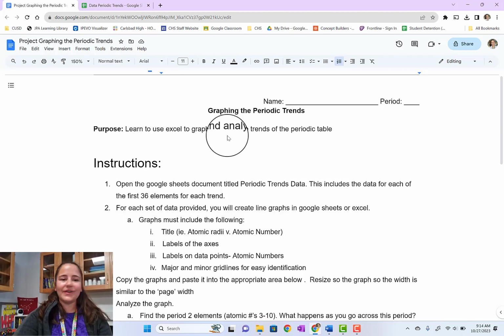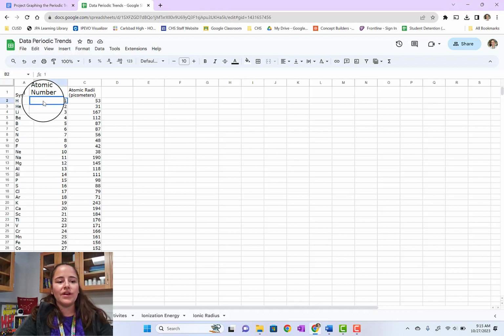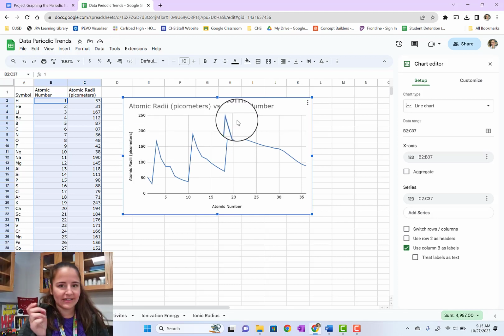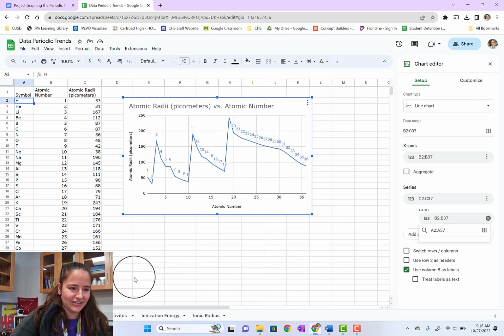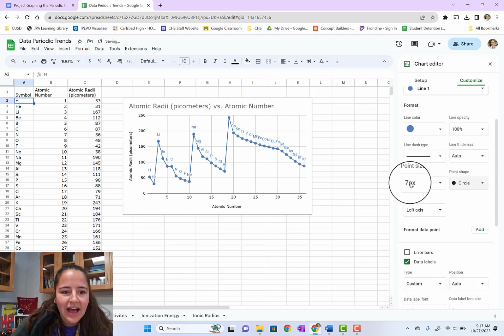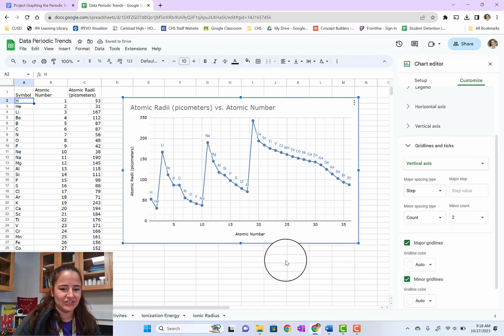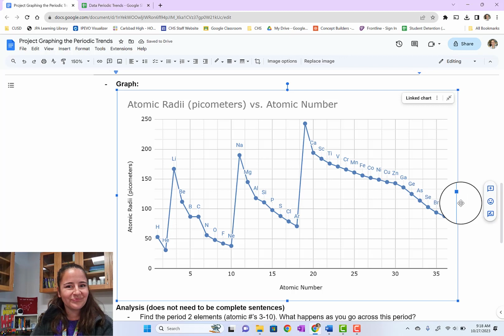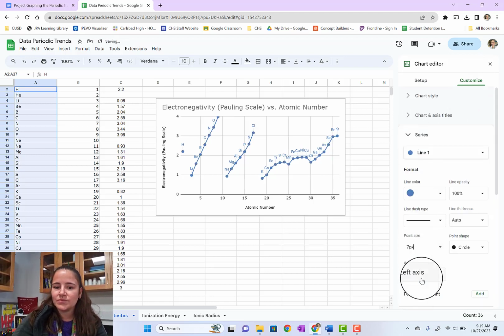Project Graphing Periodic Trends